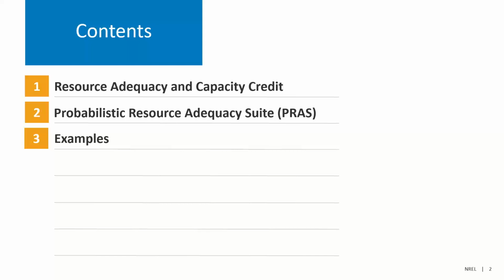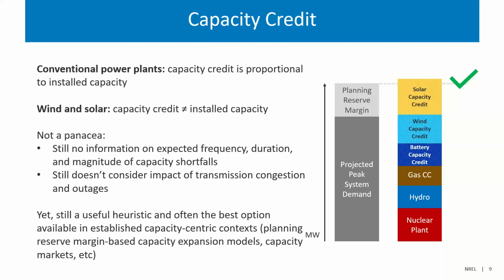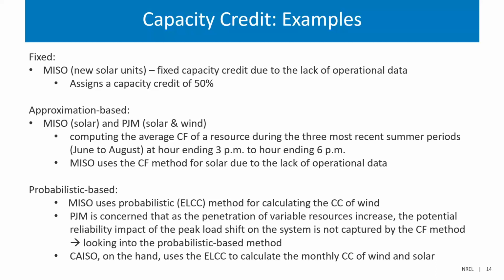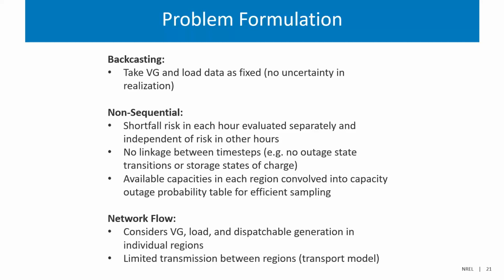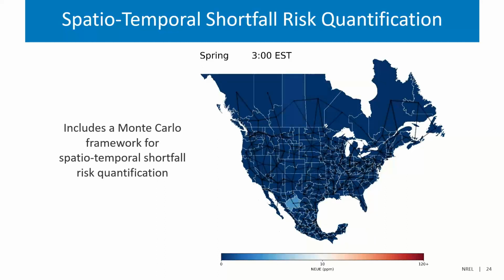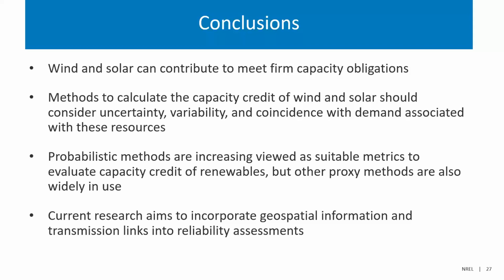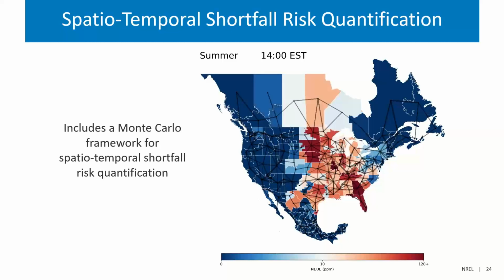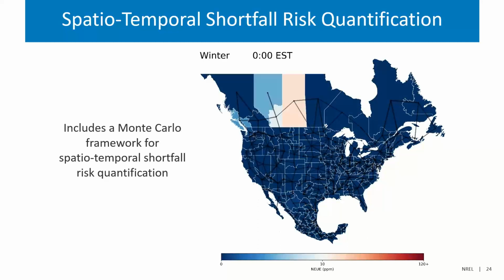India Modeling Spotlight: PRAS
This video was produced when the laboratory operated as the National Renewable Energy Laboratory (NREL). The laboratory is now the National Laboratory of the Rockies (NLR). As the penetration of variable and energy-limited generation resources are increasing, the reliability of supply is a concern to system operators. Is there enough power available at the right place, at the right time for the power system to serve the load with acceptably low shortfall risk? This is a key question in generation system planning and the purpose behind resource adequacy assessments. NREL developed the Probabilistic Resource Adequacy Suite (PRAS) to support these analyses. PRAS simulates outage events on the bulk power system to quantify the risk of unserved load events resulting from shortfalls in the supply or transmission outages. PRAS also has the capability of estimating the contribution of added generation resources to the power system, also known as capacity credit. PRAS has been used in the North American Renewable Integration Study (NARIS) and several other adequacy-related projects at NREL. In this webinar, viewers will learn more about PRAS’s capabilities and its possible applications. The webinar’s featured speaker is Sarah Awara, an electrical engineer at the National Renewable Energy Laboratory who specializes in resource adequacy assessments with a focus on capacity credit of renewable resources.